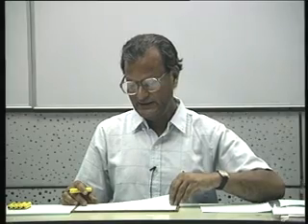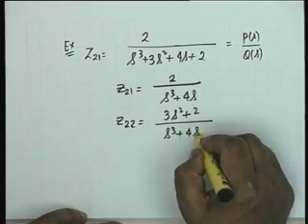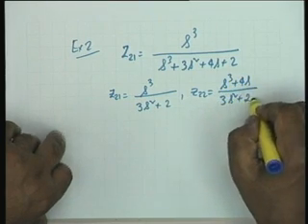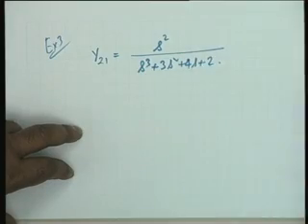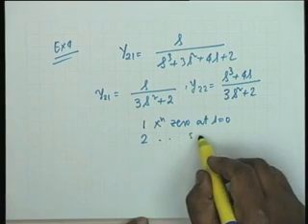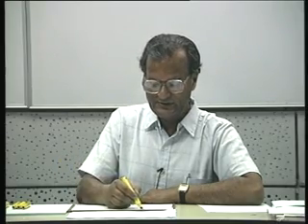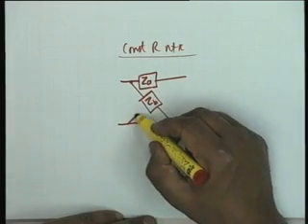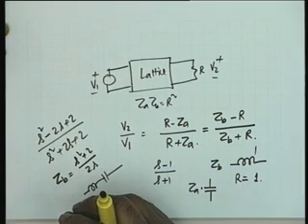Lecture - 49 Resistance Terminated LC Ladder ( Contd.)